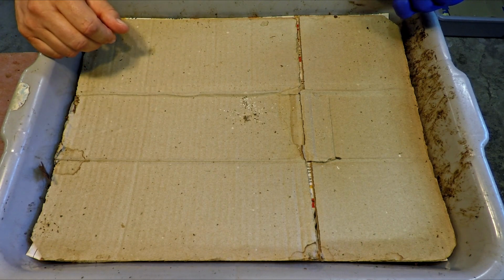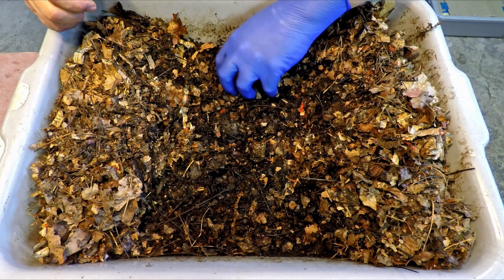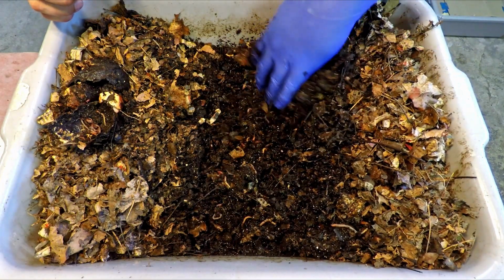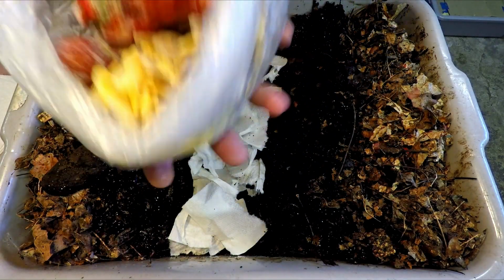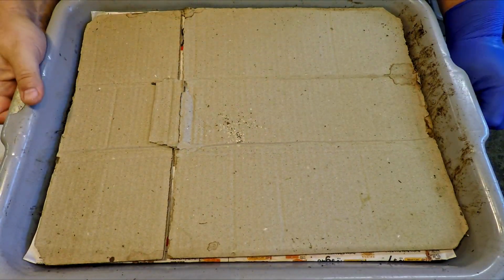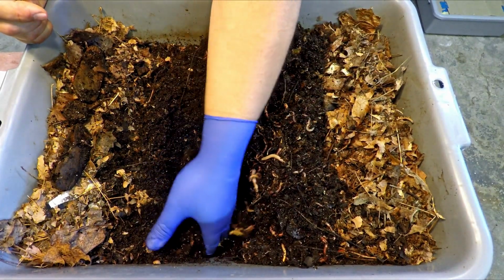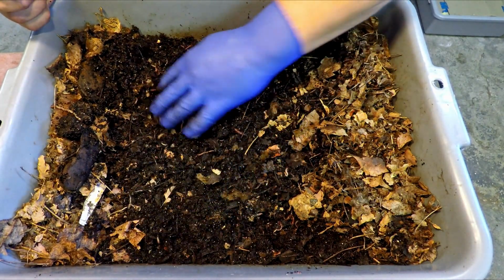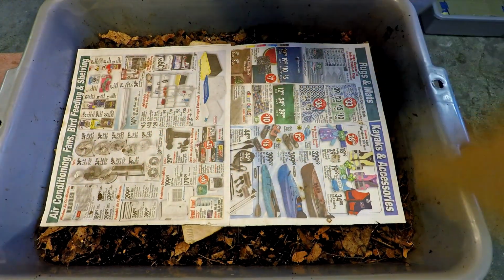Feeding European nightcrawler bins at 103 & 110 days of age - worm farm vermicompost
The European nightcrawler bins, at 103 & 110 days of age, are fed after 8 days

DIATOMACEOUS EARTH:
5 lb bag food grade with duster
4 lb bag

NEEM CAKE
5 lb

NEEM OIL
16 oz
32 oz
128 oz

SEE-THROUGH COMPOST CONTAINERS:
3 chamber acrylic; includes 3 thermometers

00:00  |  Feeding 103-day ENC bin
10:30  |  Feeding 110-day ENC bin